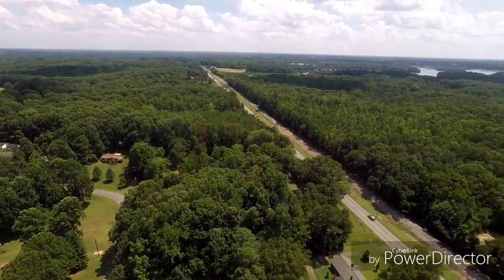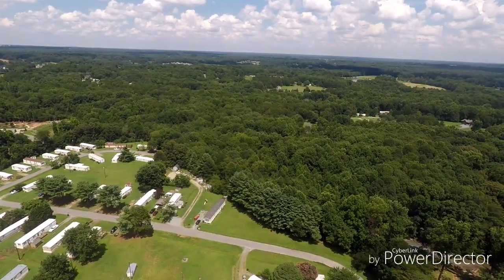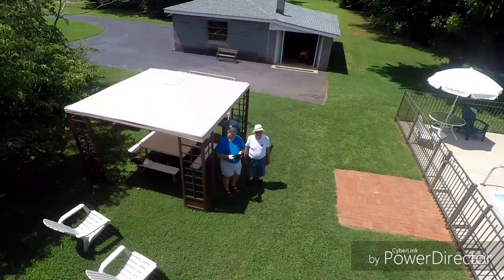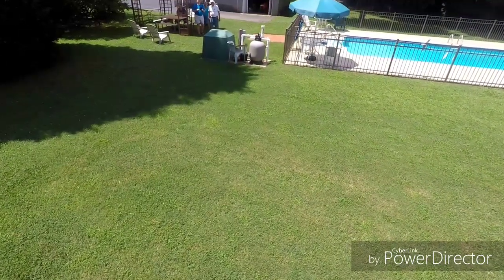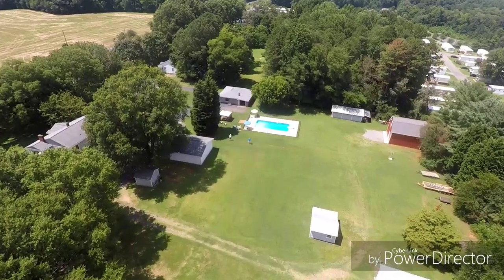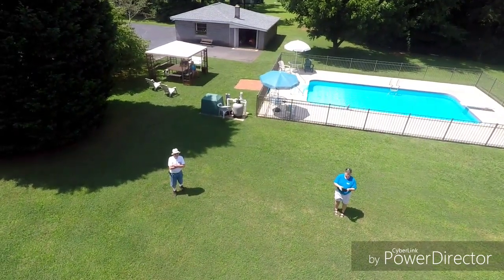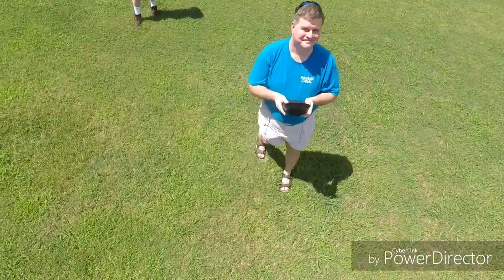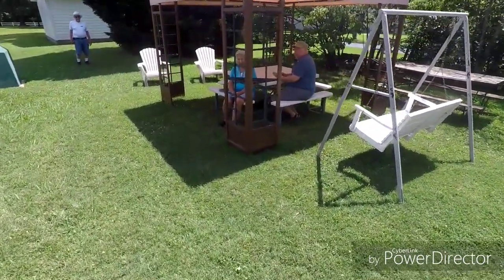Chris Hottel and Dennis Cashion GoPro Karma Drone Video 2017-07-09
This 2nd drone video explores higher altitudes, close-ups and the auto dronie mode as well as another title feature and audio mixing.  Phillip Cashion and Peggy Cashion guest star in this video.